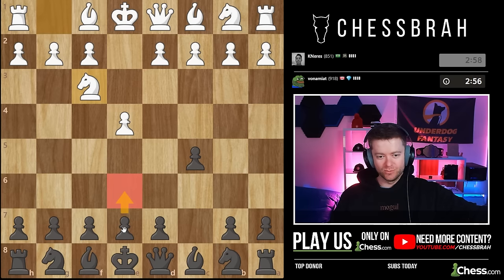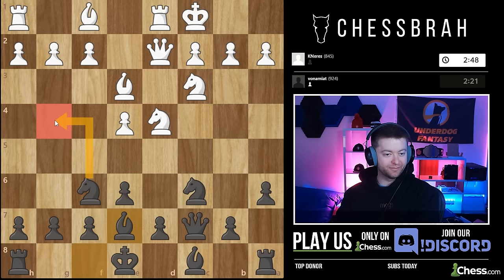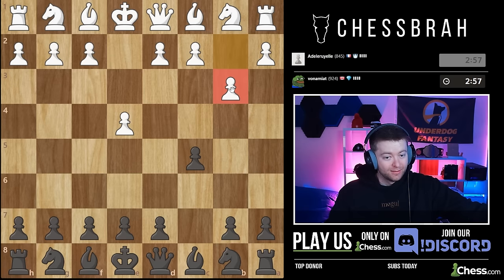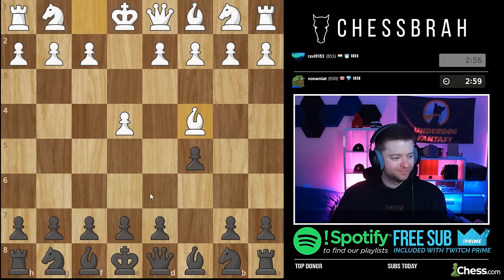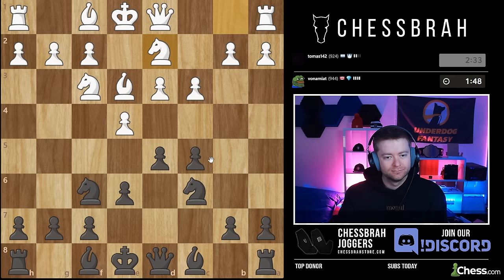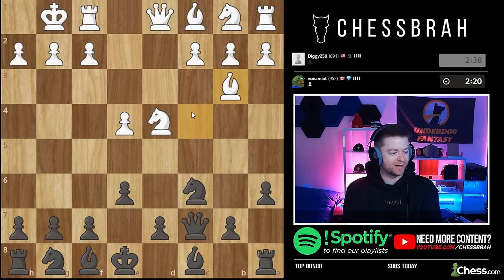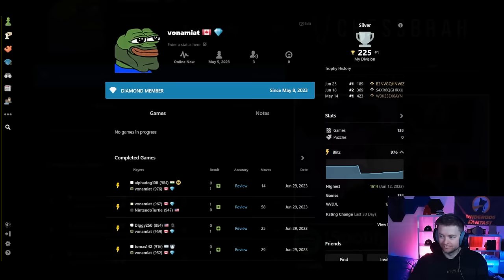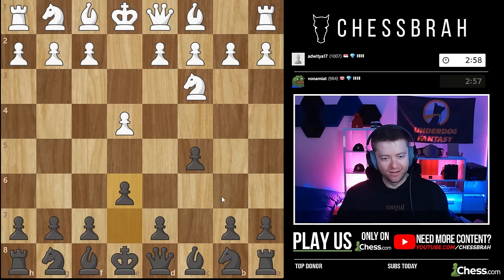Play the Sicilian Taimanov like a Grandmaster! | 900-1000